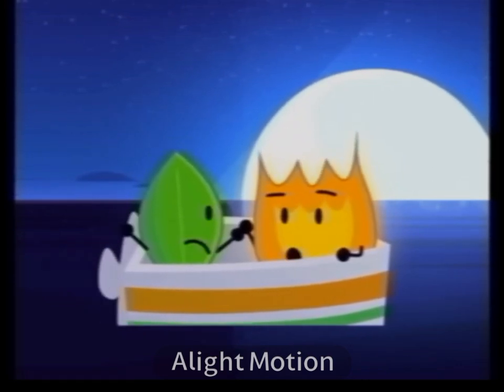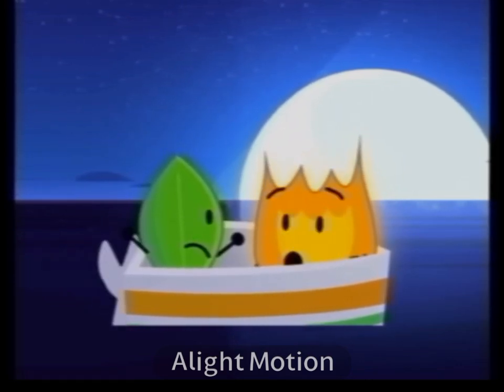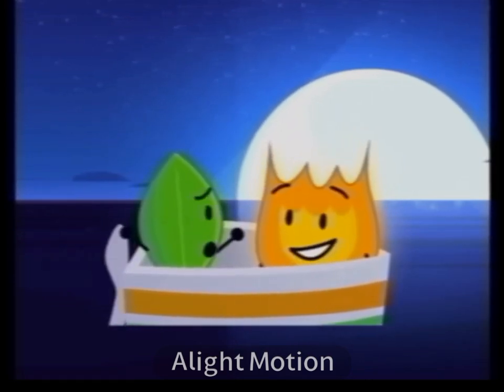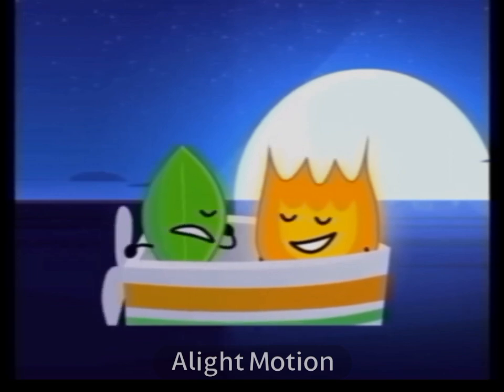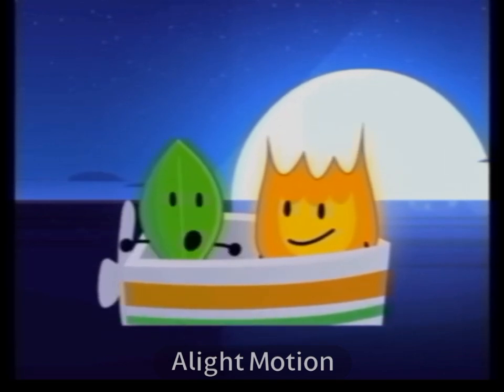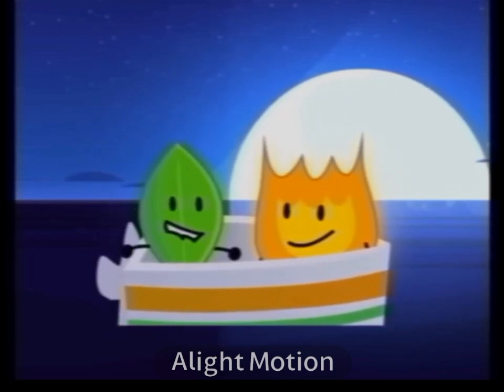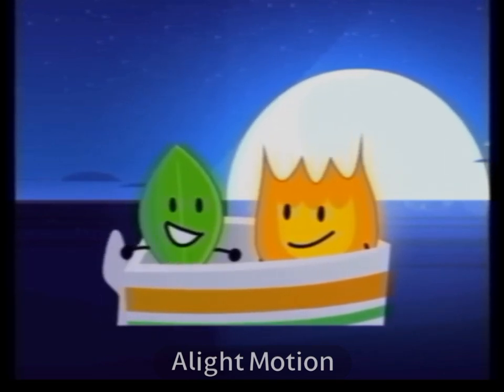bfb 30 on VHS